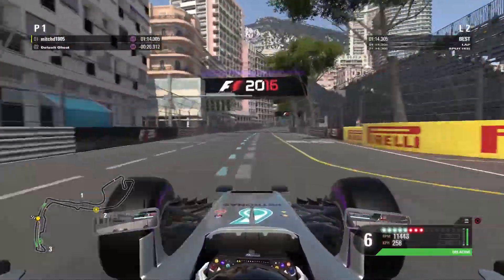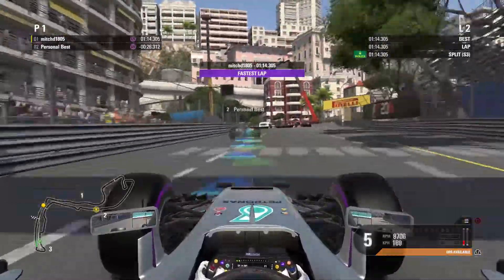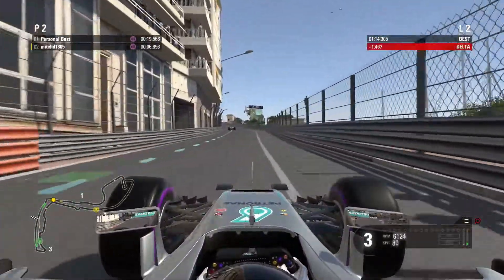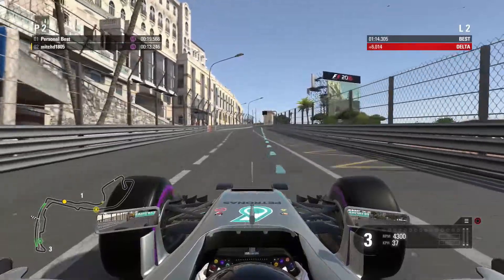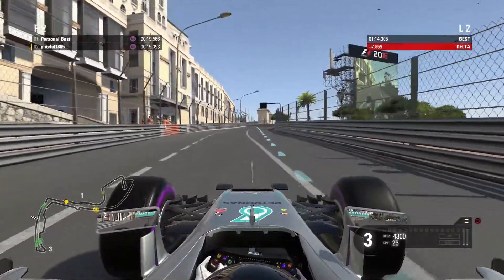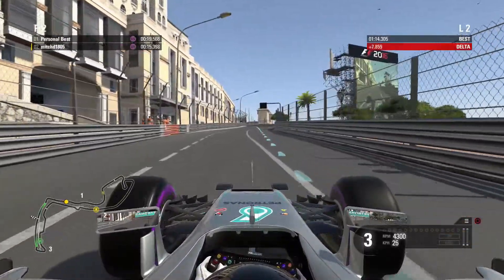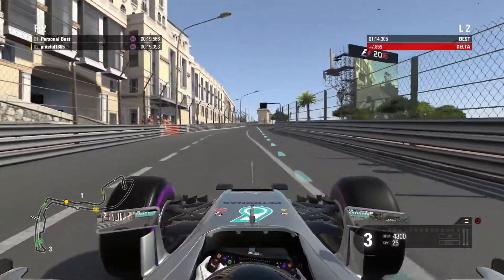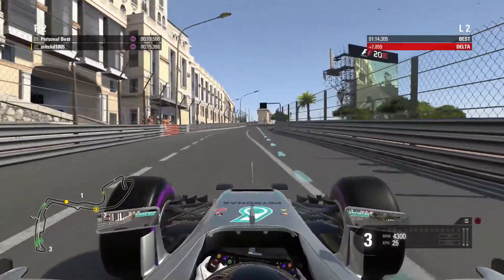F1 2016 Game Lap Guide Monaco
Round 6 of the lap guide tour :)